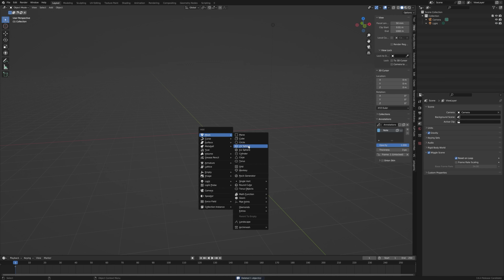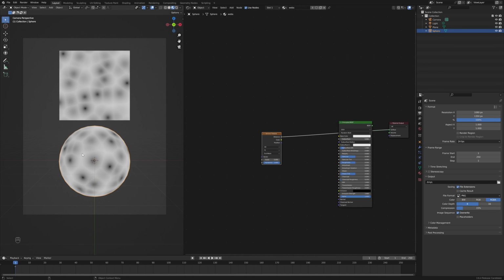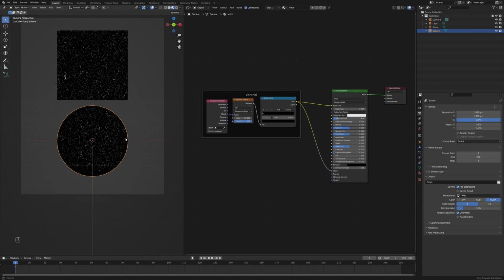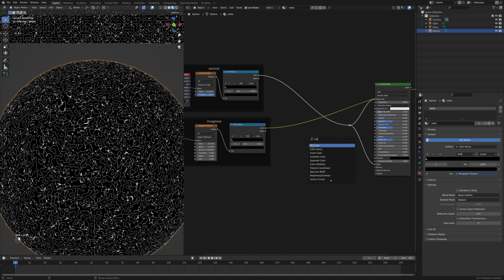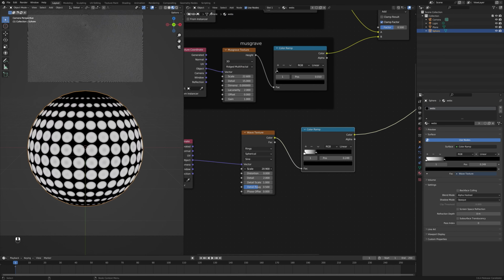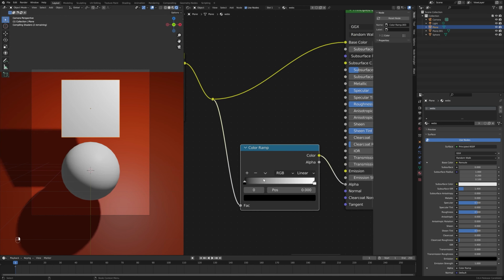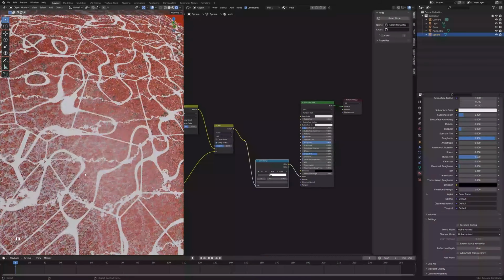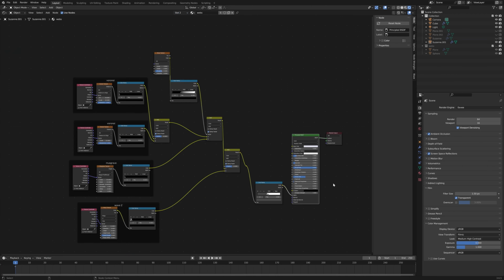Procedural Cobwebs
Let's make a procedural cobweb/spiderweb material in Blender! Great for any spooky Halloween renders